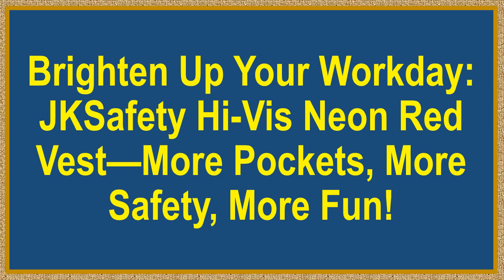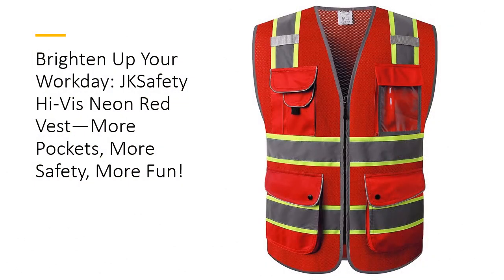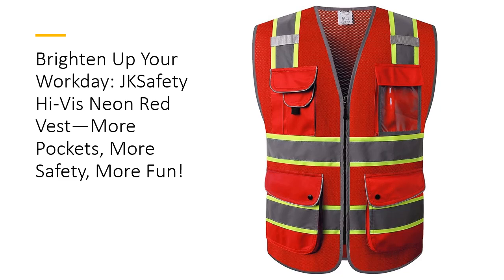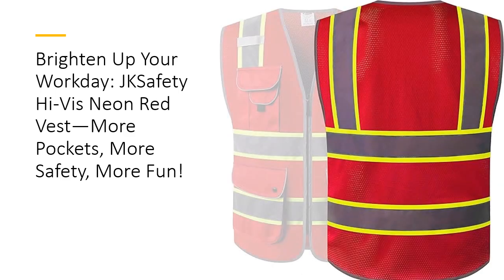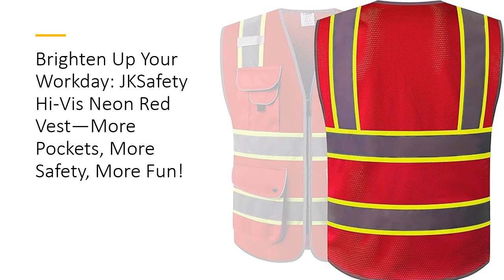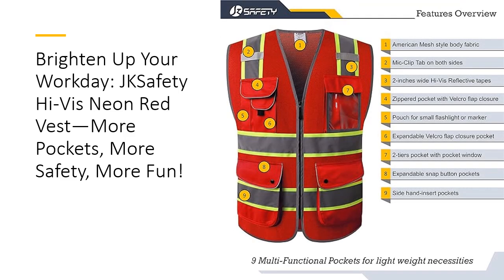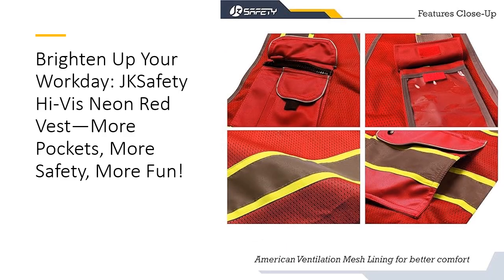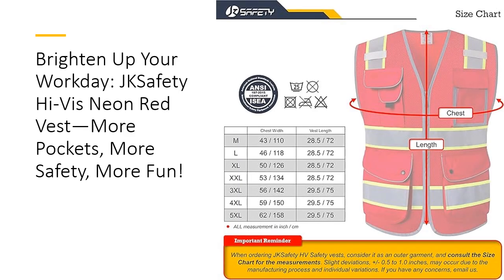Brighten Up Your Workday: JKSafety Hi-Vis Neon Red Vest—More Pockets, More Safety, More Fun!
Tired of blending in while working in hazardous conditions? The JKSafety 9 Pockets Hi-Vis Neon Red Safety Vest is your ultimate safety sidekick. With bold neon red, fluorescent yellow edge trims, and reflective tapes, you’ll be impossible to miss! Whether you're on a construction site or just enjoying a ride, this vest maximizes visibility day or night, keeping you safe and stylish in every setting.

This vest isn’t just flashy—it’s packed with practical features. The 9 multifunctional pockets make organizing tools, radios, and notepads easier than ever. From ID badges to flashlights, every item has a designated spot. Its durable mic tabs and zipper pockets offer hands-free convenience, making sure you have everything within reach. Compared to other vests, you’ll never struggle with storage again. You’ll wonder how you ever lived without it!

What makes the JKSafety vest stand out? Comfort. Constructed from 100% breathable polyester mesh, it’s designed to keep you cool even in scorching heat. Lightweight and machine washable, this vest is not only functional but built to last. Forget heavy, uncomfortable gear—this safety vest is all about comfort and flexibility, letting you move freely while keeping your focus on the task at hand.

Why spend more when you can save? The JKSafety vest offers premium features at a budget-friendly price, making it a smart investment for both professional and recreational use. Whether you're working long hours on-site or heading out for a jog, this vest delivers unbeatable quality and safety at a price that won’t break the bank. Save money, stay safe, and get the job done right.

Built tough for everyday wear, this safety vest is ANSI/ISEA Class 2 compliant, ensuring top-notch protection in any environment. Whether you’re a contractor, traffic marshal, or weekend hiker, this vest is durable, effective, and ready to take on any challenge. The high-visibility design ensures you’ll always stand out—literally. So go ahead, throw it on, and take on the day with confidence and style!